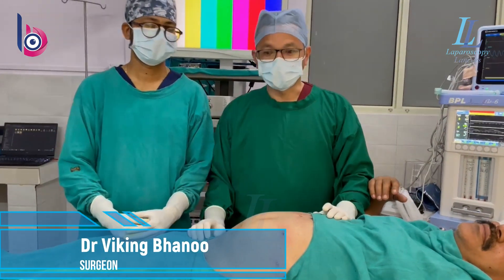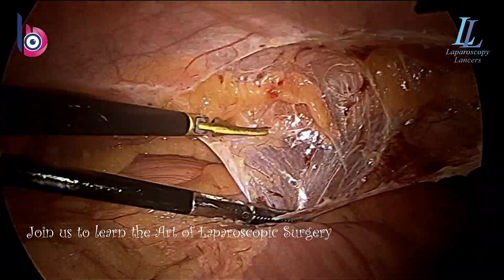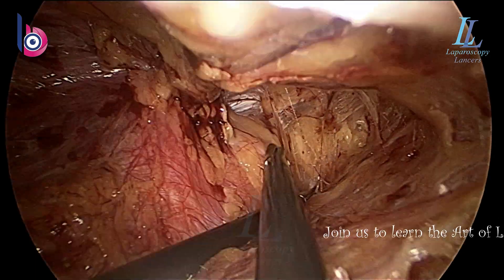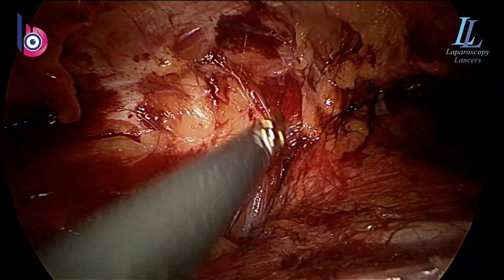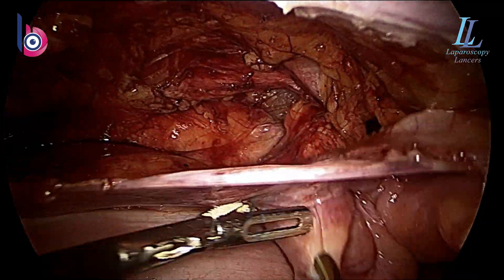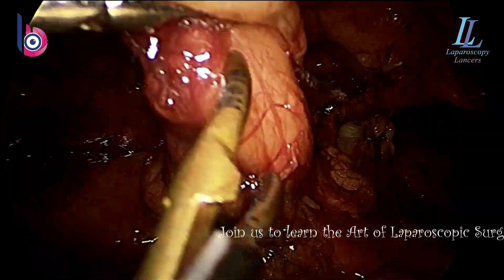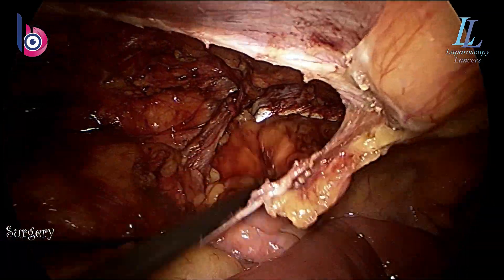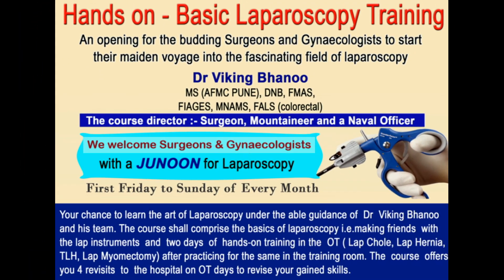Ipsilateral ports for TAPP under SA - Ergonomic benefits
Learn TAPP Hernioplasty in the easiest way
This is my endeavour to teach all the practicing and budding Surgeons the Art of laparoscopic Surgery.
Ipsilateral TAPP eases your shoulder stress to zero.
Spinal Anaesthesia under low pressure pneumoperitoneum is very beneficial for the surgeon plus tackers are not requires, no barbed sutures- only your skills that are required.
Watch carefully as why tackers or mesh fixation is not required or should not be done.
Lap Hernia Surgery is not that a difficult surgery as it is portrayed.
I would love to teach all my skills to the willing Surgeons.
Do leave behind your egos and join hands to excel in the Art of Laparoscopic Surgery
The three major reasons that I have seen Surgeons shying away from Lap Hernia Surgery are :
      1 -   Chances of operative complication
                           Lap Hernia has far less complication rates in trained hands
                           and it is  well documented.
     2 -   Long Learning Curve
                            If you are good at routine laparoscopy, like lap chole, you only
                            need a mentor and the learning curve is only 2-3 surgeries
                            under guidance and your keen observer ship.
     3 -    Cost of mesh and tackers refrain patients from lap Hernia Sx
                             All  Lap hernia surgeries can be done with routine proline
                             mesh and suturing. Its your skills that easily replace tackers
                             and vi-pro meshes and it is actually better not to use tackers.

"Hum Hai Na". That's why we are here at Laparoscopy Lancers
 Teaching the art of Seamless Laparoscopy.